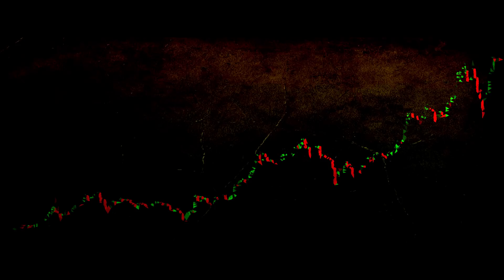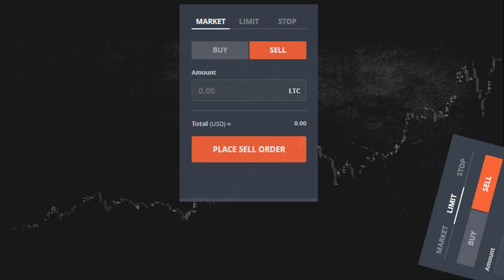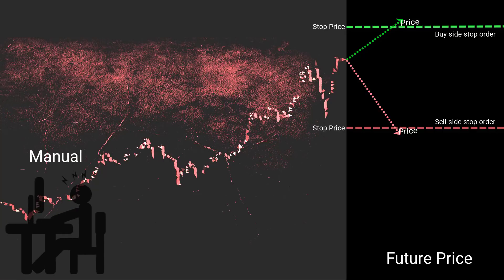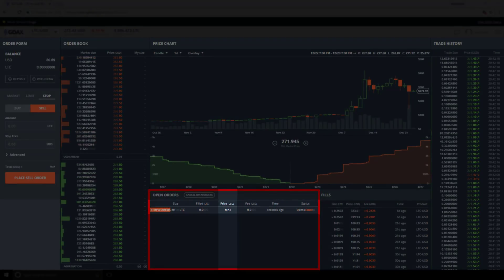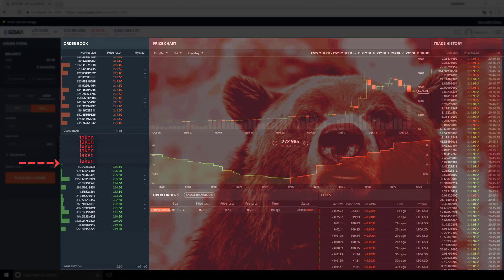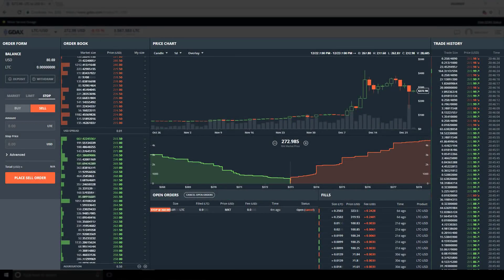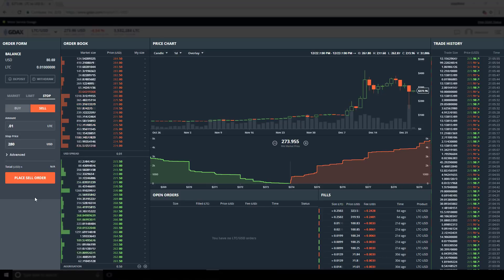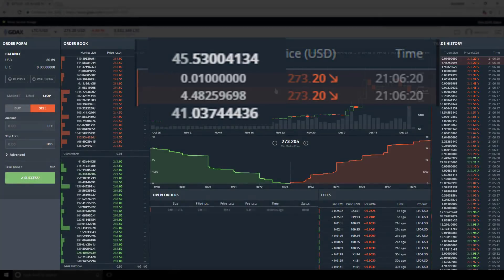#6 Sell side stop orders | Trading on Coinbase Pro - GDAX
In this video, we are going to look at stop orders. A stop order is a market order with a stop price, and this stop price determines when the market order is submitted to the order matching engine.

Like limit orders, stop orders have 2 parameters that affect their behavior.
Limit orders have “the side of the order” and “the limit price location on the book”.
Stop orders have “the side of the order” and “the stop price location on the book”.

Like we saw with limit orders in our previous video, we still have 4 permutations when dealing with stop orders. The difference is that we have a stop price instead of a limit price. It's important to note that stop orders can have a limit price as well, but when stop orders have a limit price, we call these order types stop limit orders. Similarly, when we are talking about a stop order without a limit price, we could say this is a stop market order, but stop market orders are usually just referred to as stop orders.

A stop order is just a market order with a stop price.
A stop limit order is just a limit order with a stop price.

🕒🦎 VIDEO SECTIONS 🦎🕒

00:00 Welcome to DEEPLIZARD - Go to deeplizard.com for learning resources
00:30 Help deeplizard add video timestamps - See example in the description
18:45 Collective Intelligence and the DEEPLIZARD HIVEMIND

❤️🦎 Special thanks to the following polymaths of the deeplizard hivemind:
Tammy
Mano Prime
Ling Li